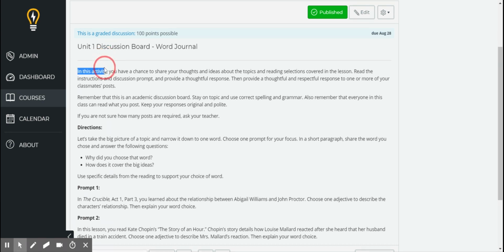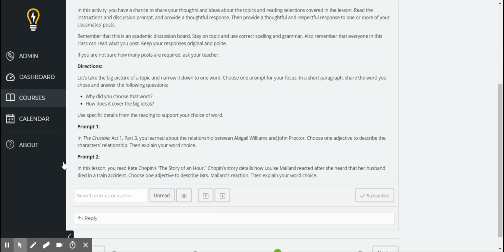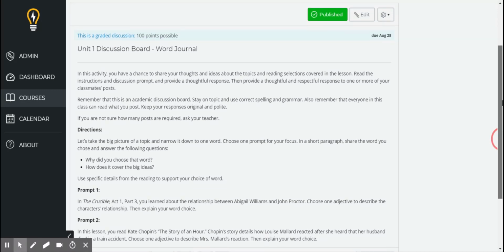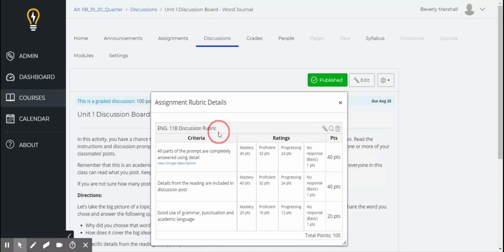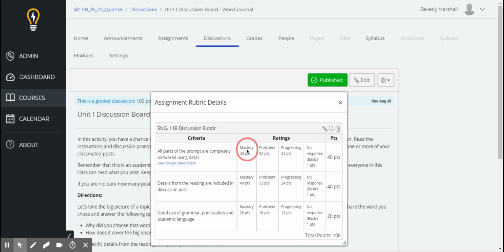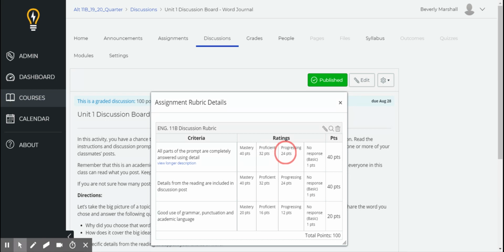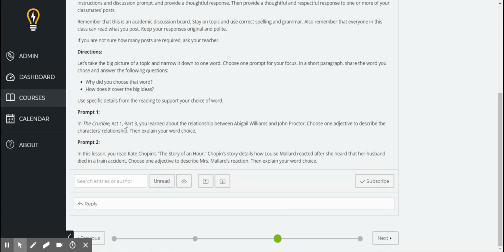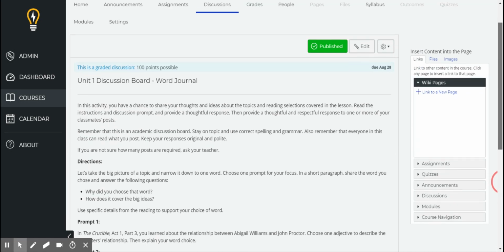Discussion Board Need to Know_Q1